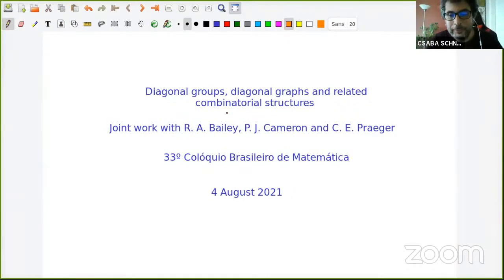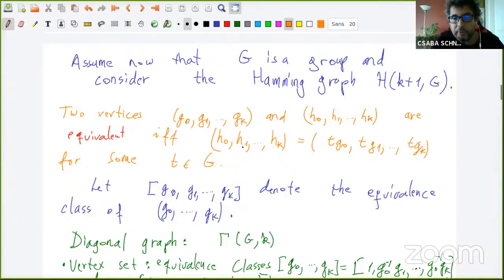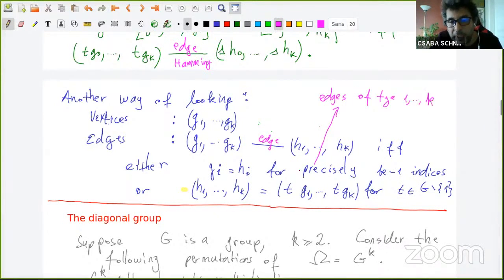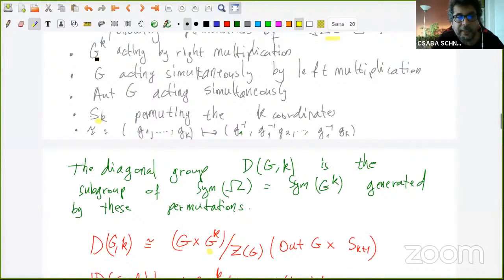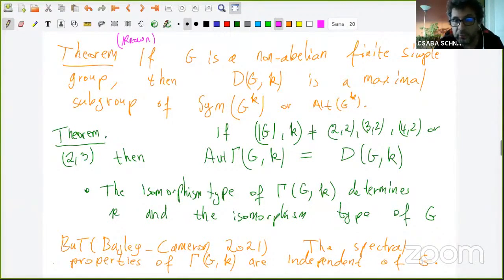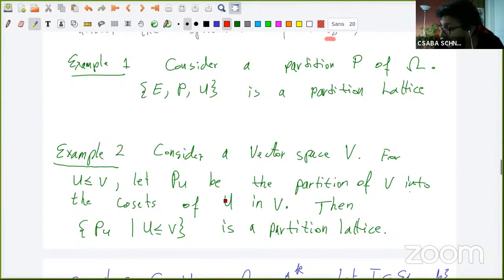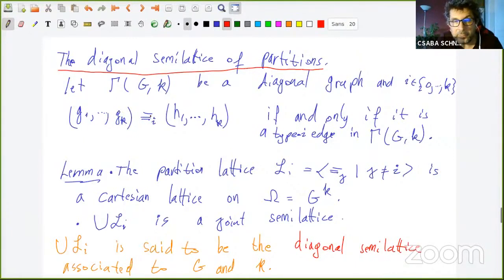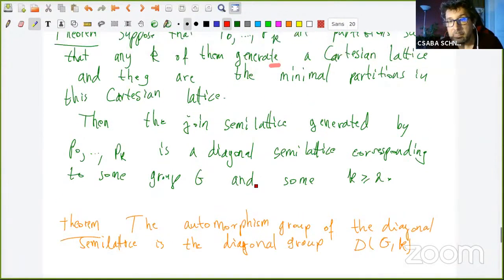33º CBM - Diagonal groups, diagonal graphs and related combinatorial structures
18- Teoria de grupos
Nome: Csaba Schneider (UFMG)
Título: Diagonal groups, diagonal graphs and related combinatorial structures